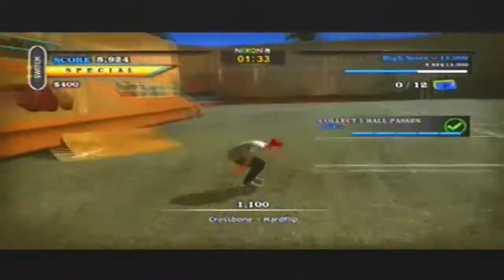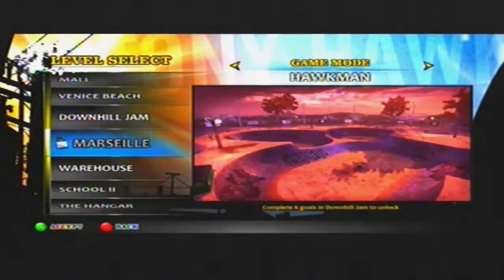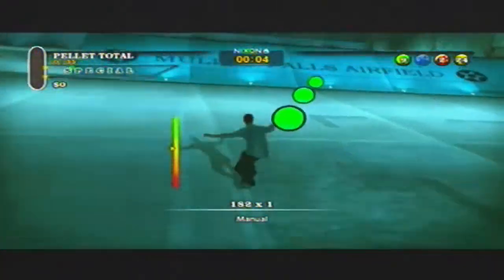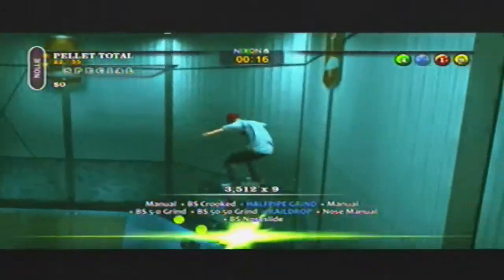TONY HAWK'S PRO SKATER HD REVIEW - Classic Video Game Channel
This week I take a look at the brand new game Tony Hawk's Pro Skater HD. Ever since word first got released on this game, I and all the die hard Tony Hawk fans have been hoping this would be a proper remake of our favorite levels from this first two games. The question is: Does it succeed? Watch to find out!